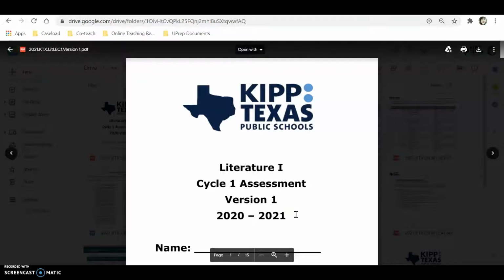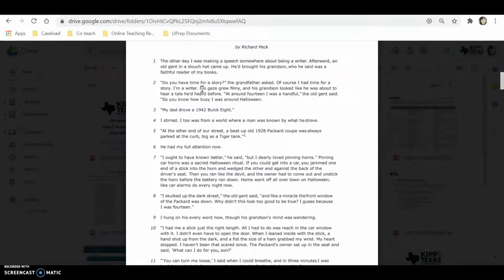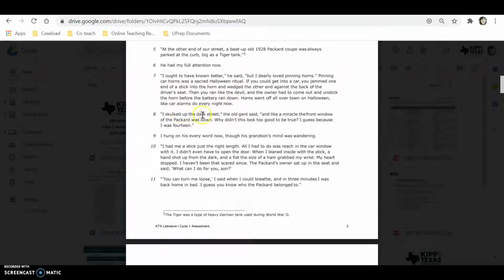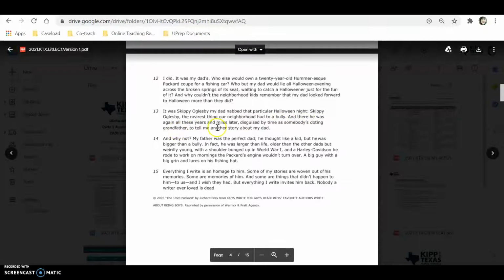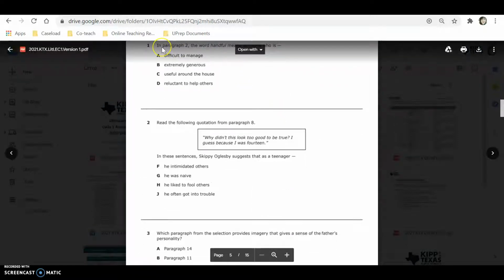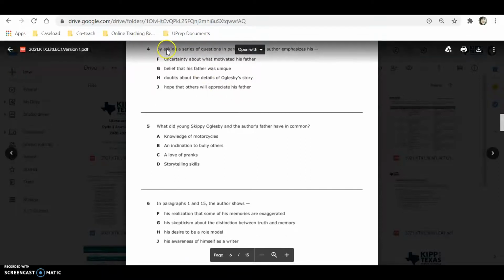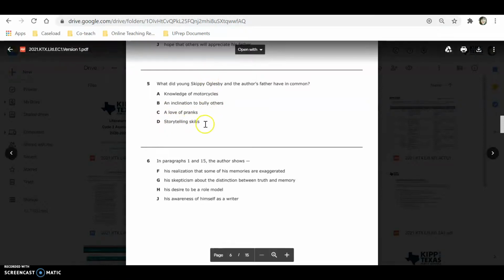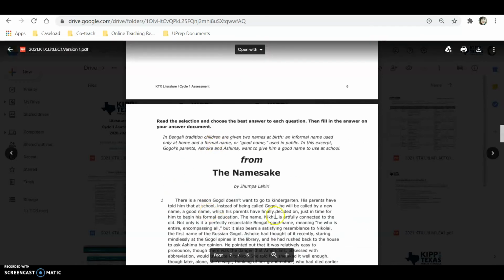Lit 1 Assessment 1 Part 1: "The 1928 Packard"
Please follow along with this video while you take your Lit 1 Assessment 1. In this video, Ms. Day reads the 1st reading, shows you how to look up words you don't know, and reads the questions and answer choices, showing you how to revisit the text to get the correct answer. When you finish with this video, please watch the second video link for the 2nd reading on your assessment.